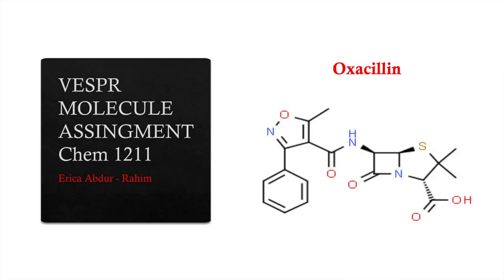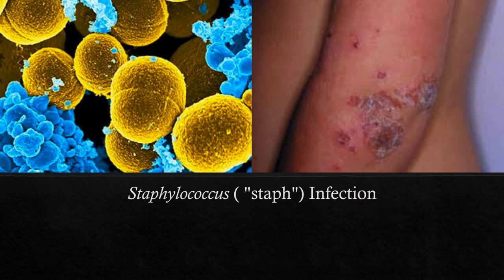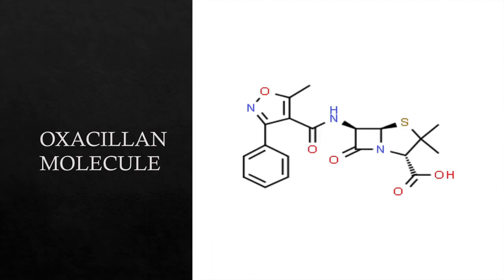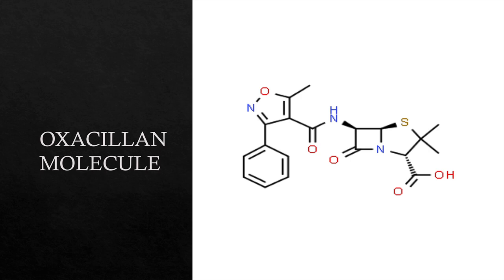VESPR Project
Work Cited
Slide 1 – “DrugCentral Online Drug Compendium.” Oxacillin,

Slide3- Stöppler, Melissa Conrad. “Staph (Staphylococcus) Infection Symptoms, Causes, Pictures & Treatment.” MedicineNet, MedicineNet, 5 July 2019,

Slide 3 “Redirect Notice.” Google, Google, (or "staph")&ved=0ahUKEwjh0M7Wrp3mAhUswVkKHQfmCakQMwhXKAswCw&iact=mrc&uact=8.

Slide 4 “Oxacillin Sodium Injection.” Indiamart.com,